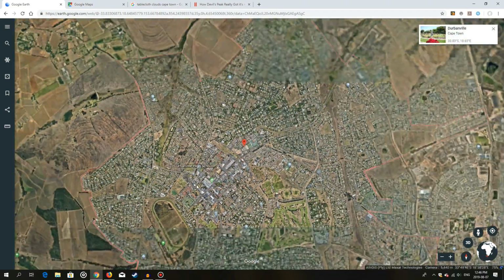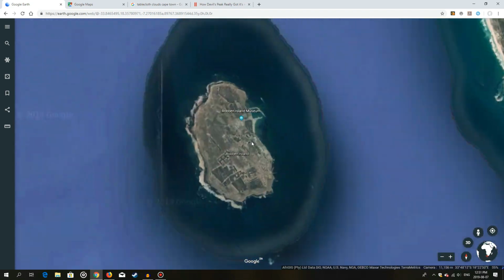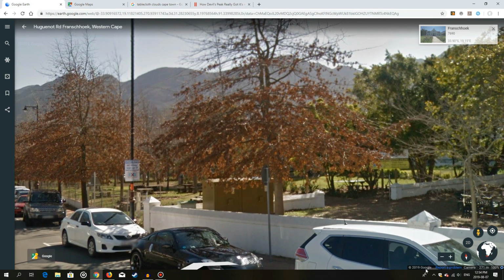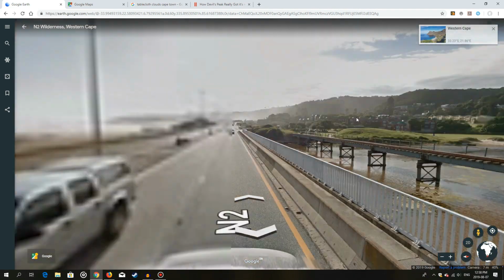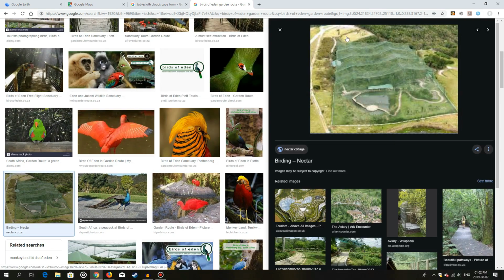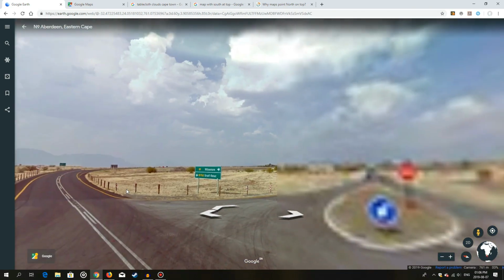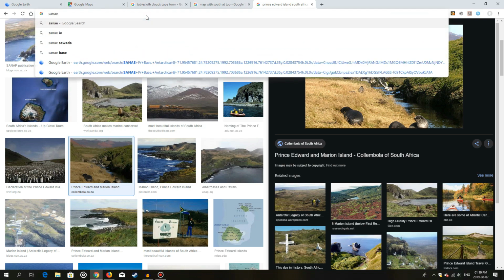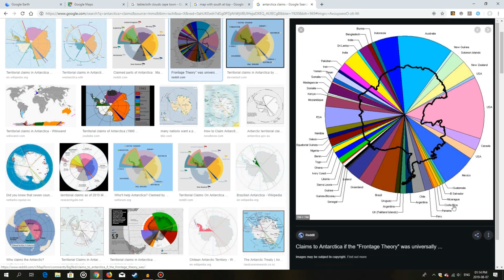Random Travels with Google Earth 2